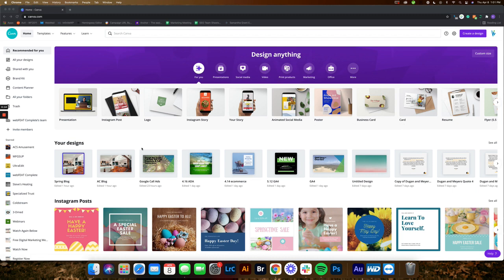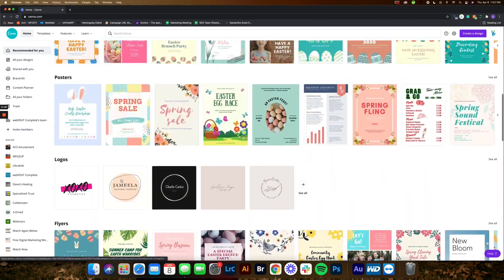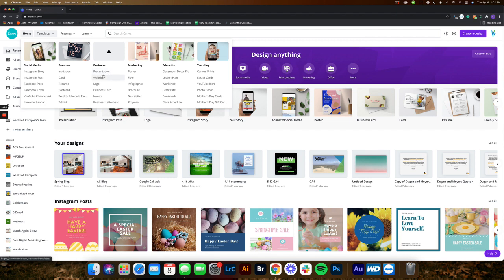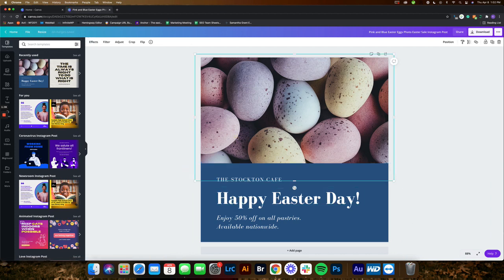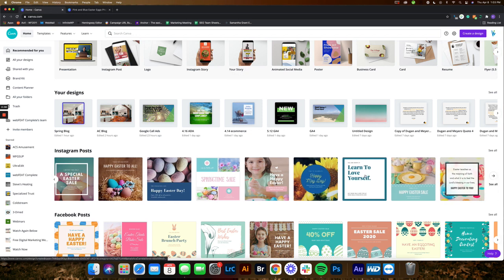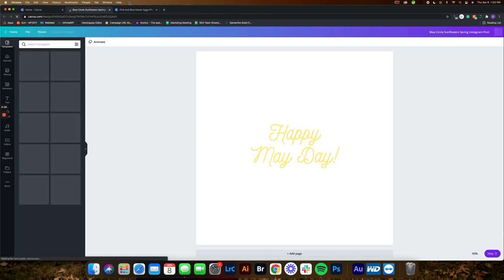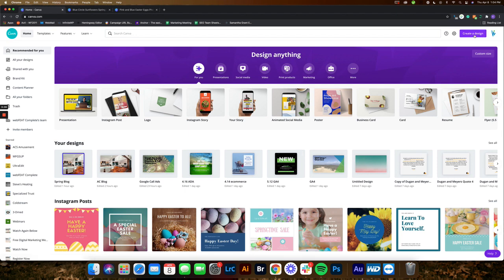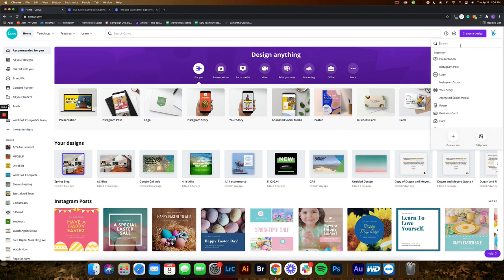Canva Tutorial - A Brief Overview of Canva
Canva has been a sweeping success in the marketing world over the last few years. It helps businesses of all sizes create cohesive and eye-appealing brand materials. This is a brief overview of the desktop Canva dashboard and how to use the basic features of the service.